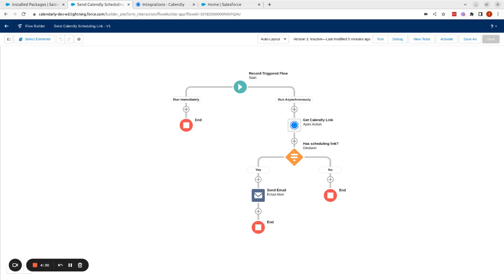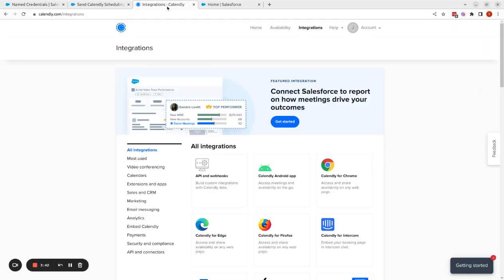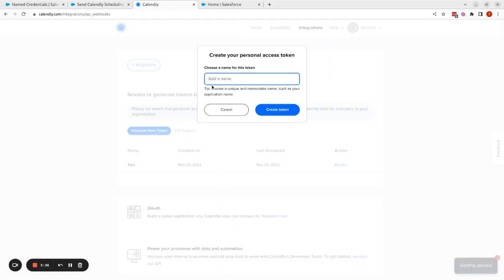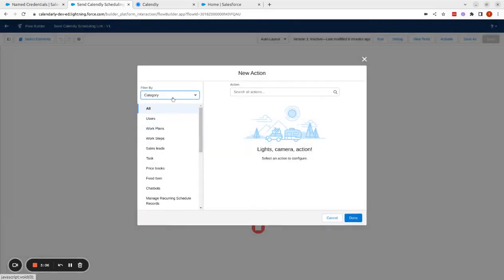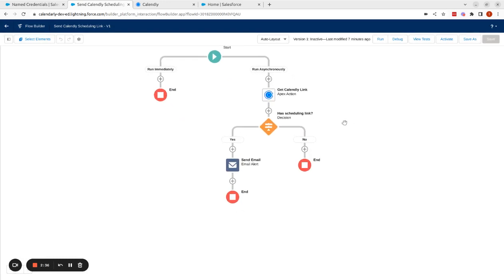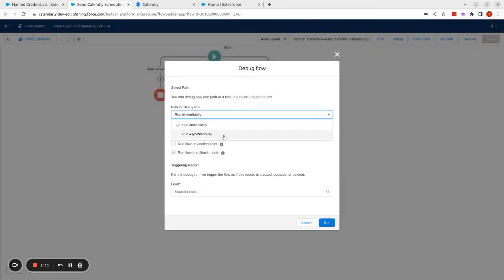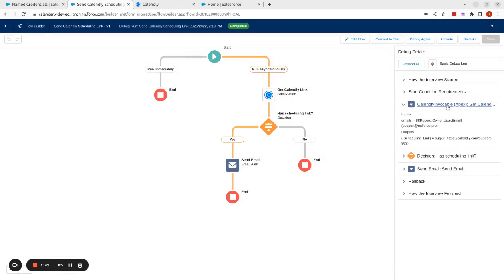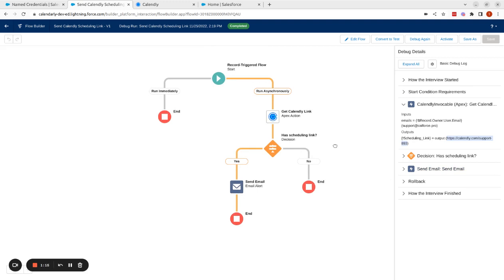Get Calendly user scheduling link from Salesforce flow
Guide showing how to call Calendly's v2 api from a Salesforce flow.